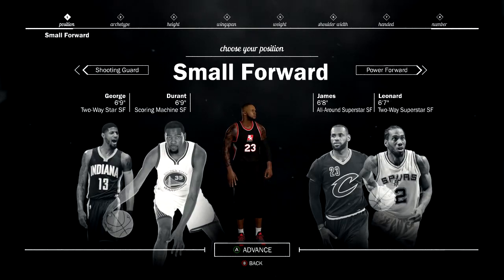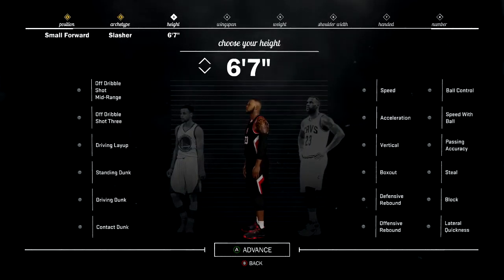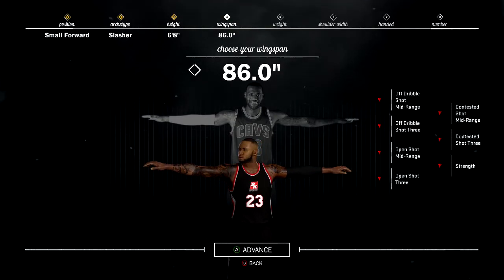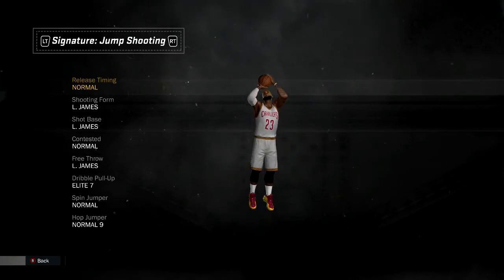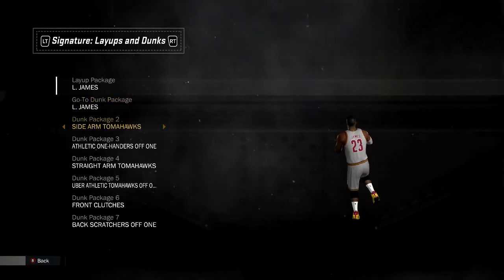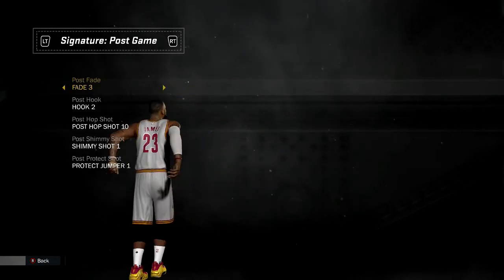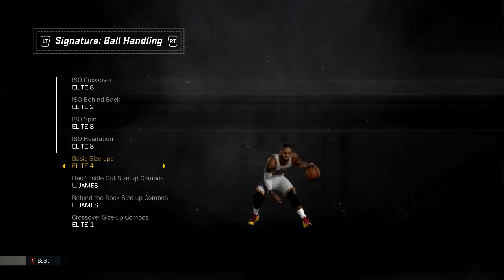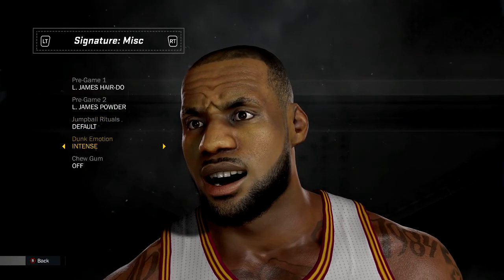How to Create LeBron James in MyCareer NBA 2K17 | Face Creation, Signature Styles & Player Creation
Time Stamps:
Face Creation: 0:08
Player Build: 2:33
Signature Styles: 3:47